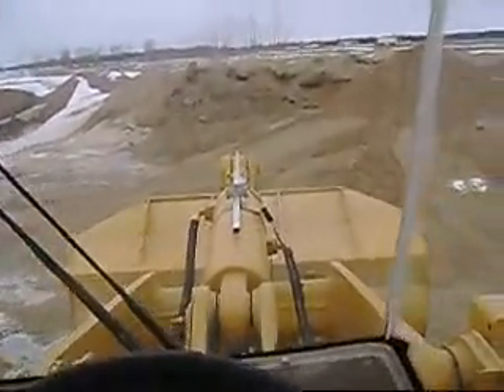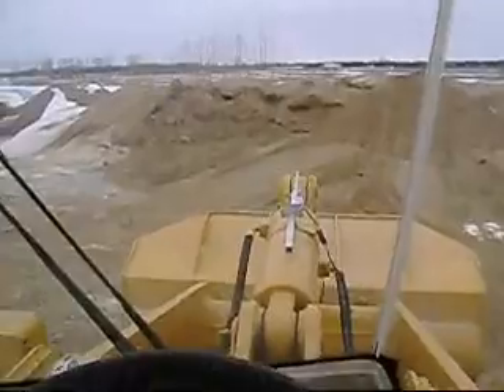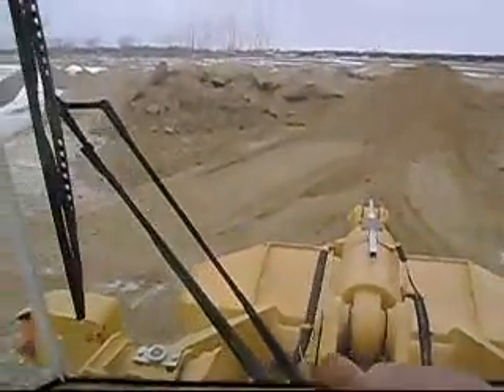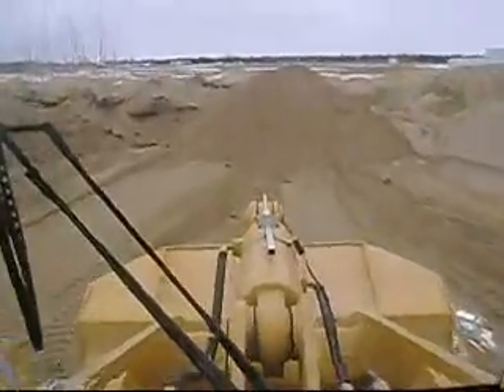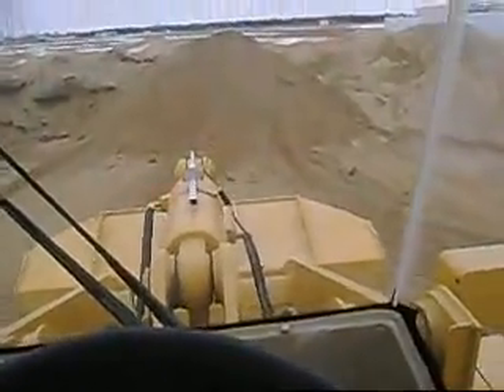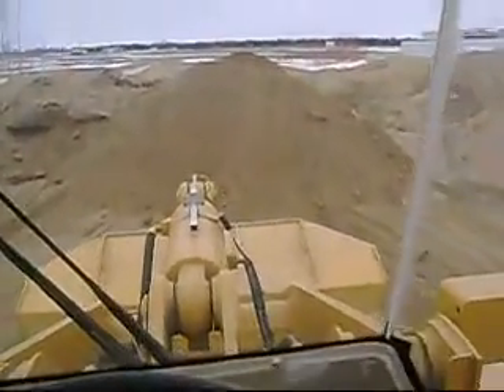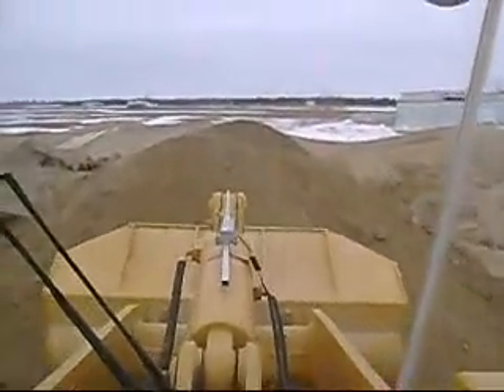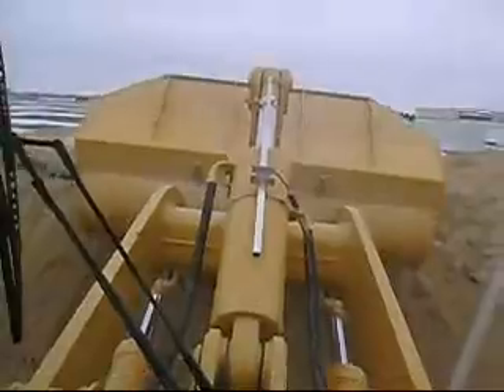CG958G Wheel Loader In Operation